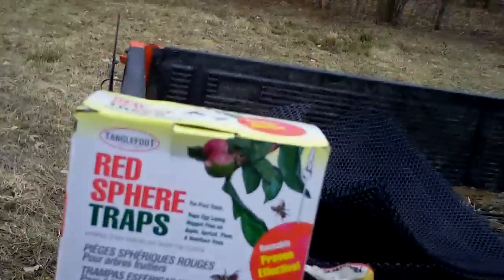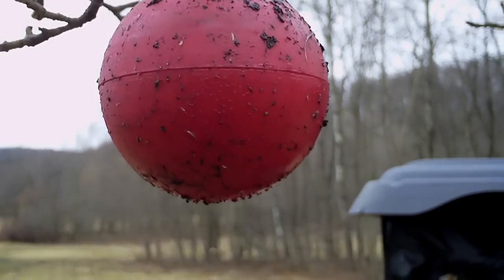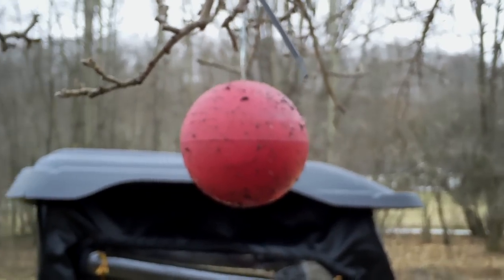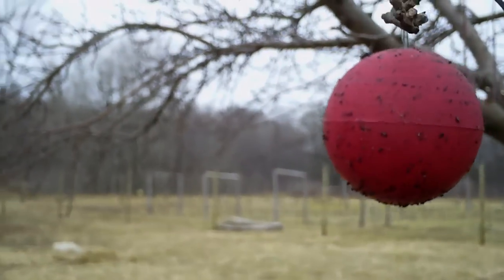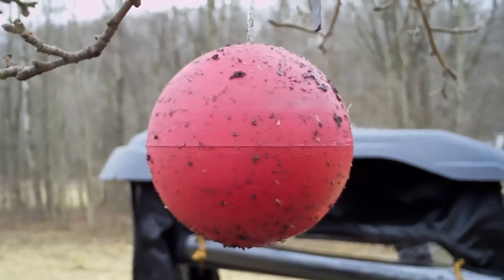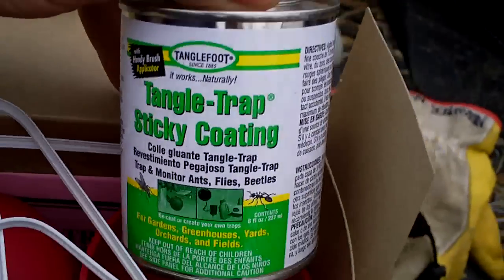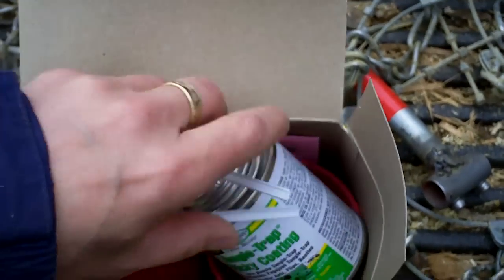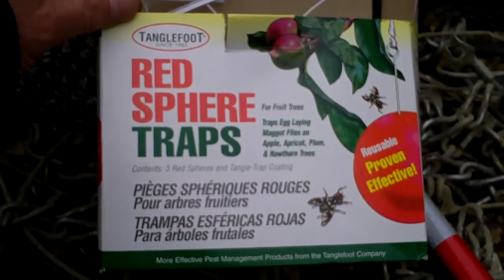Orchard Diary 3/19/2011: Tangle-Trap Red Sphere Traps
This is just a quick testimonial about a product that I like.  These traps are sturdy, reliable, affordable, and cool.

Do wear disposable gloves when you treat or clean them since the Tanglefoot product is VERY sticky.

I'm really hoping to have fruit in the orchard proper this year, so I'll be hanging traps from the high wire to attract the bugs up and away from the trees.